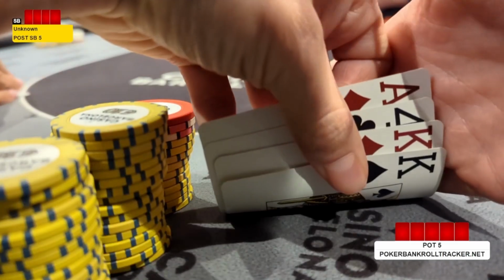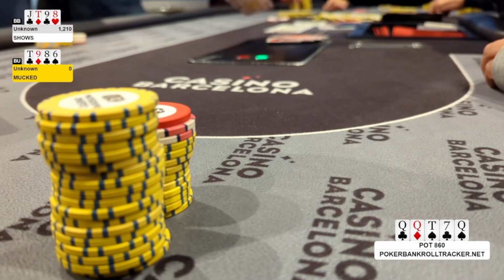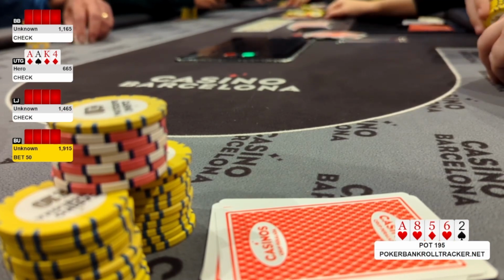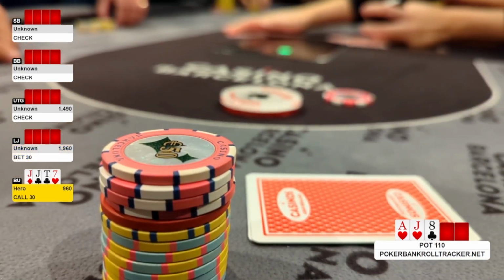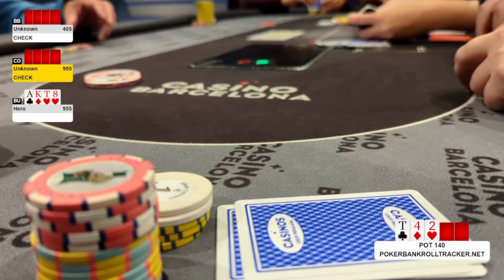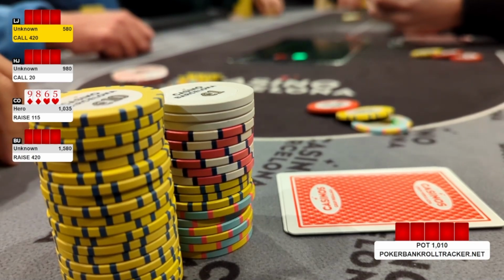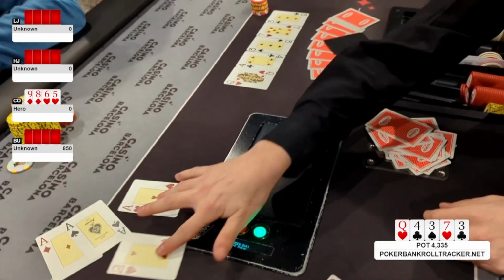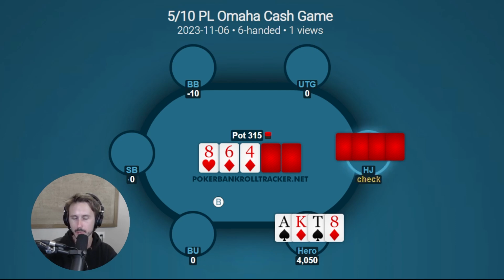Winning HUGE Pots in This Action €5/€10 PLO Poker Game | Poker Vlog 009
In this Poker VLOG, I play a great €5/€10 PLO poker game at the casino Barcelona. There are lots of interesting hands in this one! Poker is a great game and even more fun when you become better at it! Enjoy & Good Luck at the Tables!

00:00 Introduction
00:30 My 1st hand of the night
02:12 Multiway 3-bet pot with AKK4s
05:24 Aces UTG!
08:17  Misreading my hand ends up costing me big!
10:58 I Flop middle set in a 5-way pot!
13:00 Value betting thin against the fish
15:56 MASSIVE POT!!
20:38 2.5k Pot vs AAxx
26:27 Outro